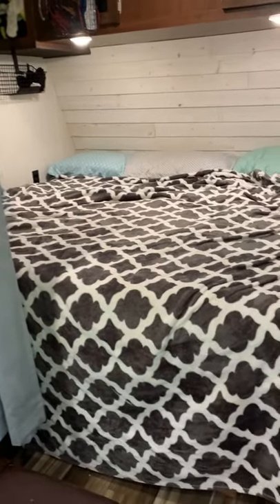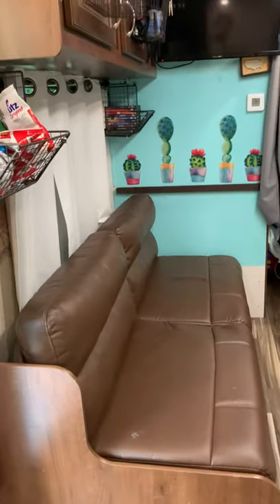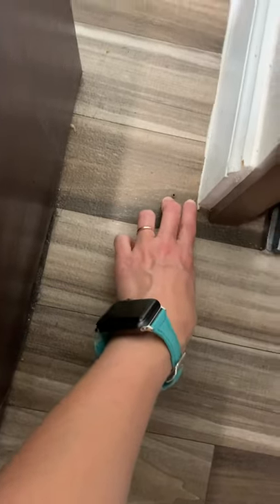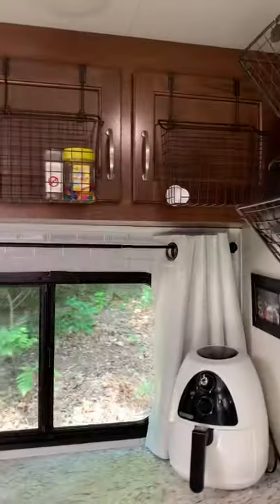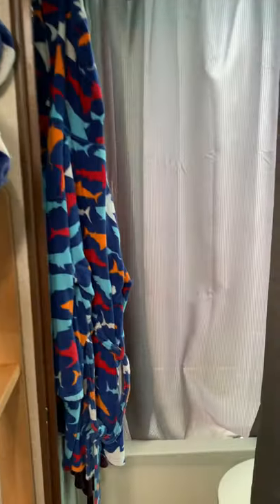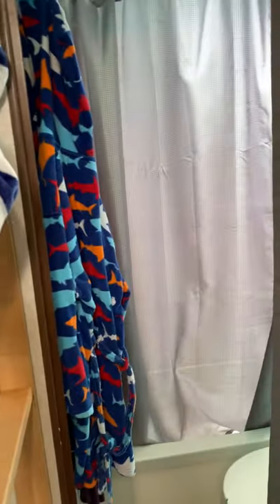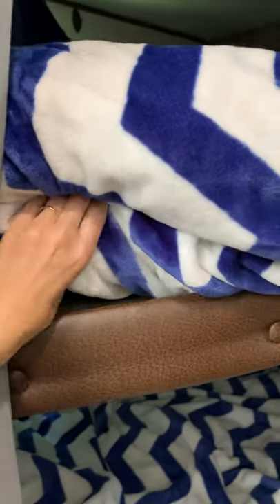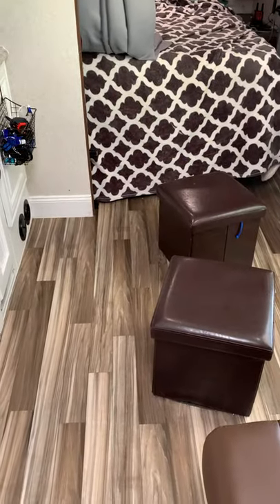Changes and Remodels to our Jayco 26 bh by Mrs. Fesler